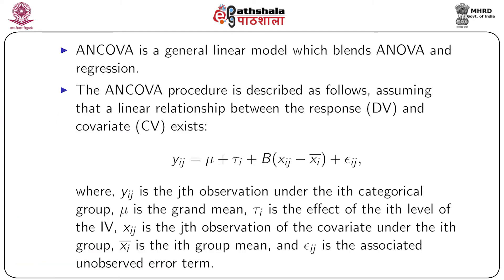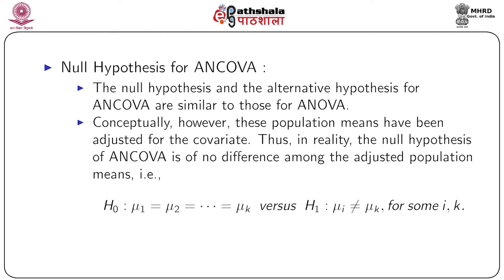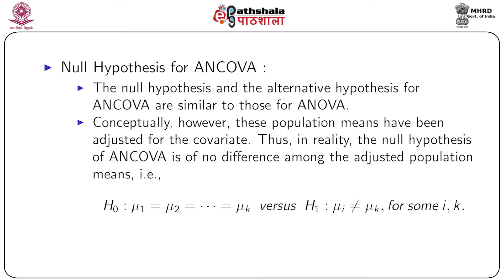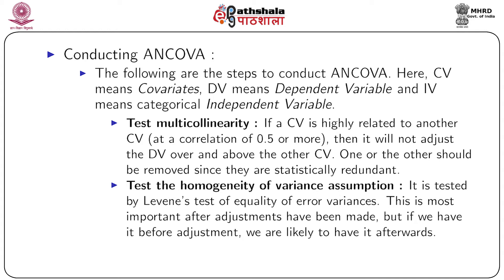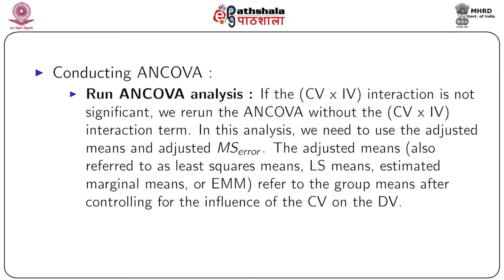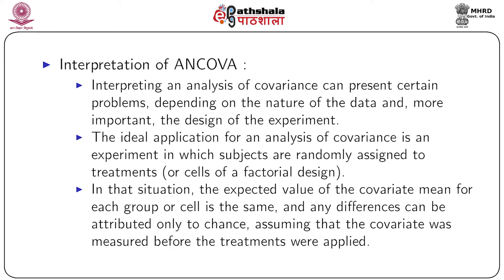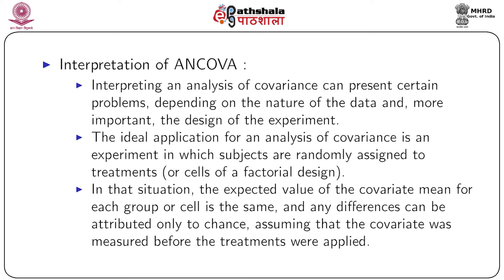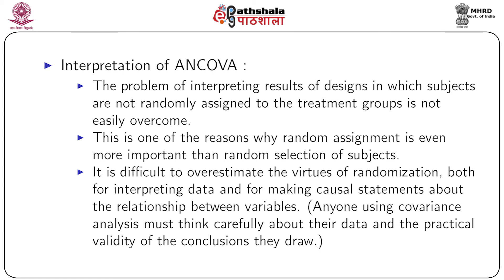ANCOVA II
Subject:Statistics
Paper: Regression analysis I